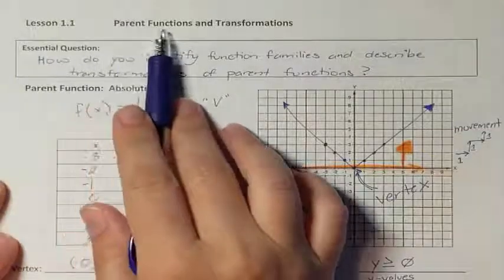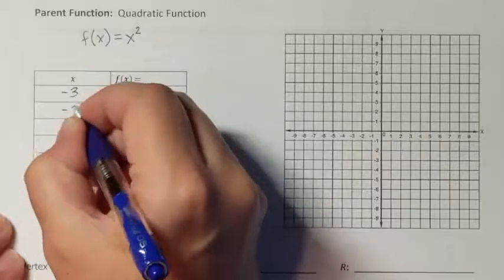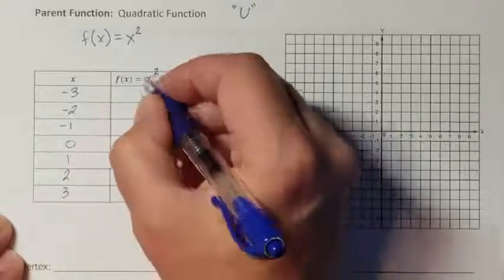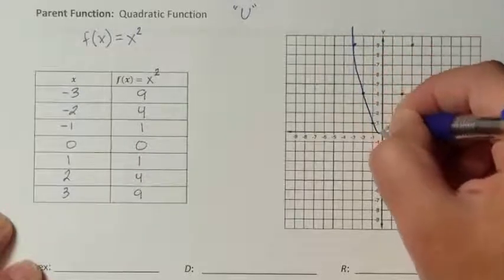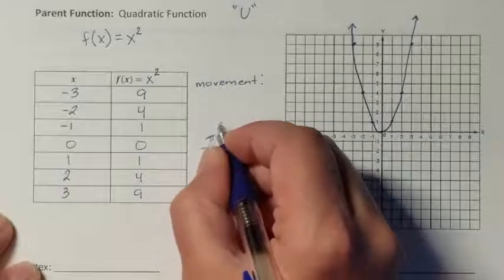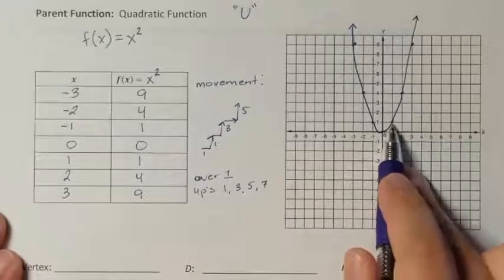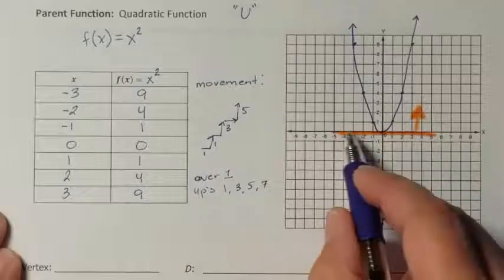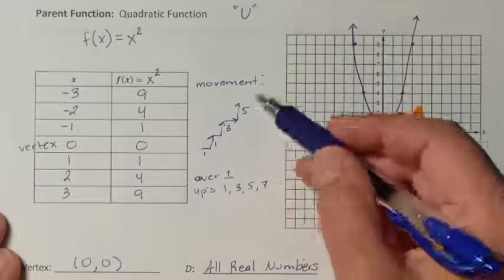Lesson 1.1 Quadratic Parent Function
How do you identify function families and describe transformations of parent functions?